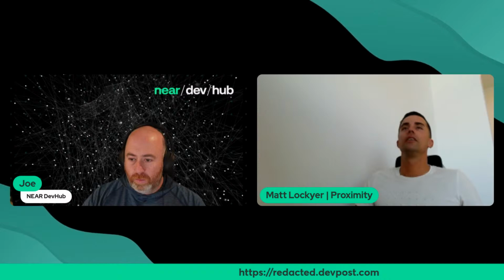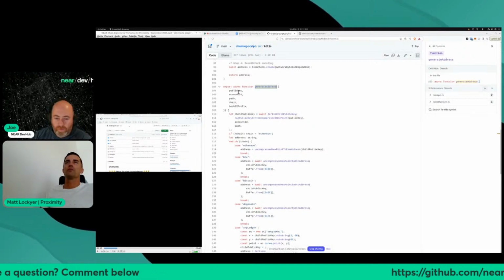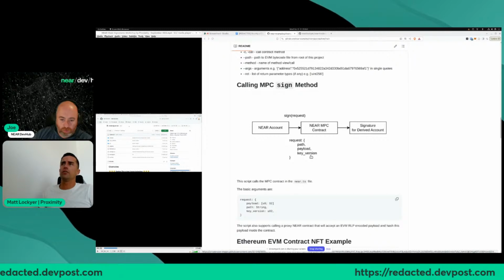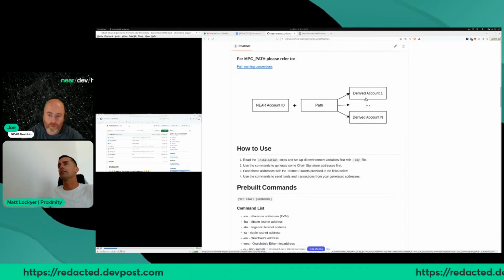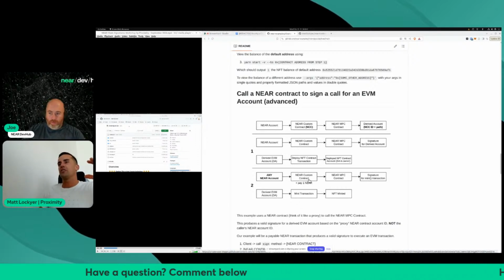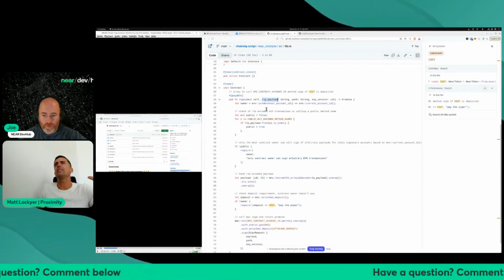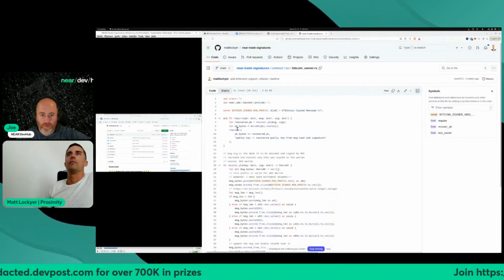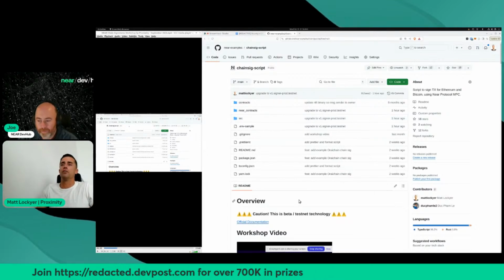[REDACTED] online hackathon workshop Proximity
Exploring Chain Signatures and Multi-Chain Protocols with Matt Lockyer from Proximity Labs | DevHub Live Bonus

Final Submissions Due:October 31th, 2024
Judging Oct 31 - Nov 8th

In this episode of @NEARDevHub Live, Matt Lockyer from Proximity Labs dives deep into the technical capabilities of chain signatures and multi-chain protocols. Matt breaks down how developers can leverage NEAR and other blockchains for cross-chain transactions. If you’re participating in the NEAR protocol [REDACTED] online Hackathon, this session is essential for understanding how to integrate NEAR’s chain abstraction features into your projects. Learn how to build multi-chain applications, use derived accounts, and work with Ethereum and Bitcoin using Chain Signatures.

Key Takeaways:
• Chain Signatures allows developers to create and manage derived accounts on multiple blockchains using NEAR, providing flexibility for cross-chain applications.
• Developers can use NEAR smart contracts to control transactions on other chains, making multi-chain apps more secure and decentralized.
• Chain Signatures enables the deployment and management of smart contracts on Ethereum, Bitcoin, and other EVM-compatible chains through NEAR, eliminating the need for private keys.
• By combining chain abstraction with user-friendly features like meta-transactions, developers can onboard users across multiple blockchains with minimal friction.
• Proximity Labs is supporting innovative solutions through Redacted Hackathon bounties, encouraging developers to explore DeFi, Bitcoin integration, and other creative multi-chain use cases.

Timestamps
0:00 - Intro and welcome to DevHub Live
1:15 - Redacted Hackathon overview and bounties
2:21 - Matt Lockyer introduction and Chain Signatures overview
6:09 - Deep dive into Chain Signatures architecture
11:22 - Example: Deploying an NFT contract on Ethereum via NEAR
19:02 - Derived accounts and multi-chain protocols explained
25:00 - Generating keys and signatures for multi-chain accounts
36:50 - Advanced use cases and developer tooling for Chain Signatures
50:23 - Trade Signatures: Cross-chain transaction signing with Bitcoin, Ethereum, and NEAR
58:02 - Key ingredients for building with Chain Signatures
1:02:00 - Hackathon tips and signing off